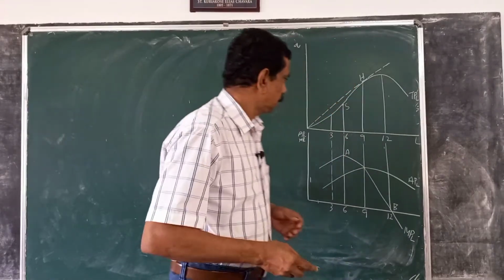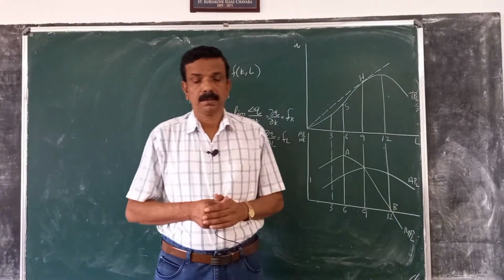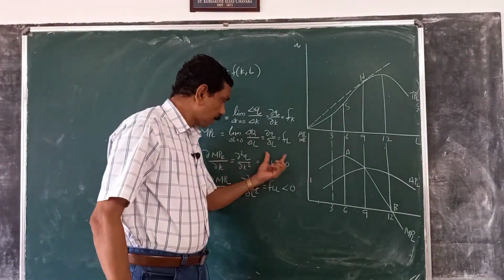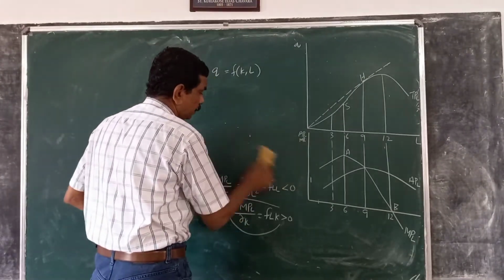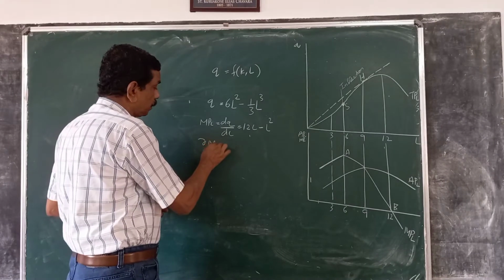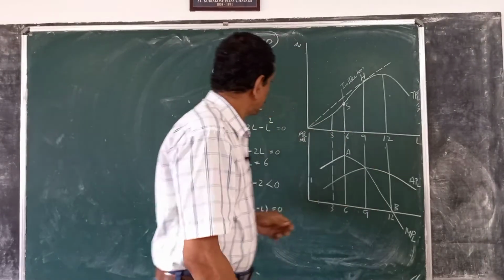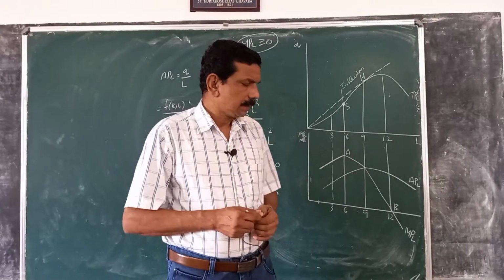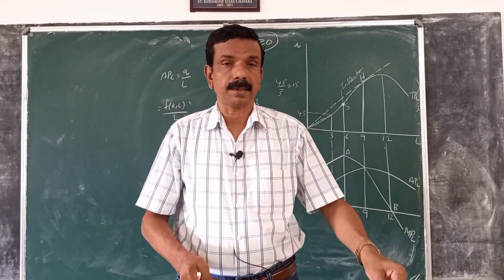Microeconomics 67: Short run production function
Shortrun production function